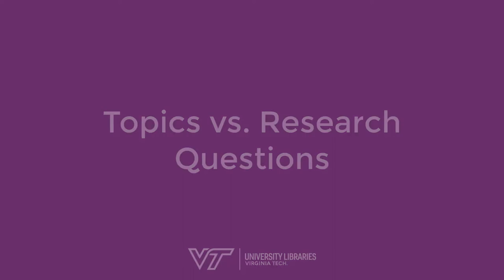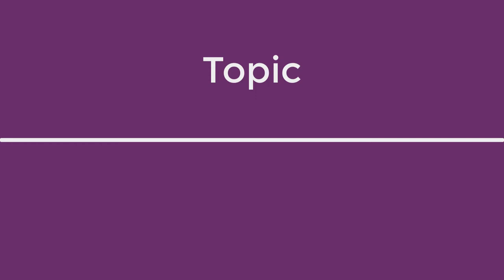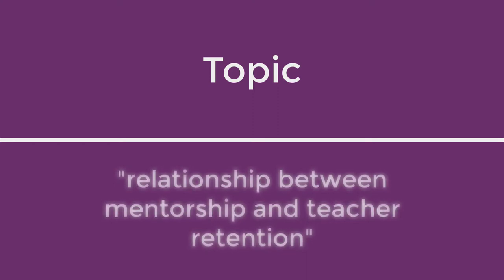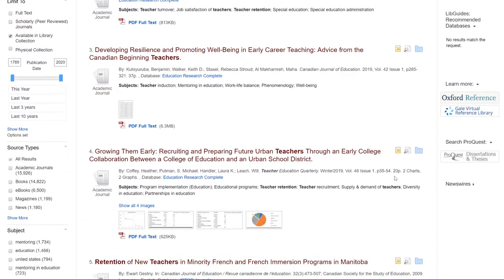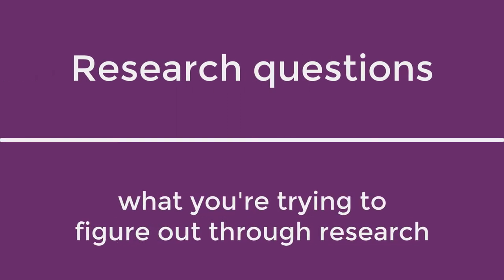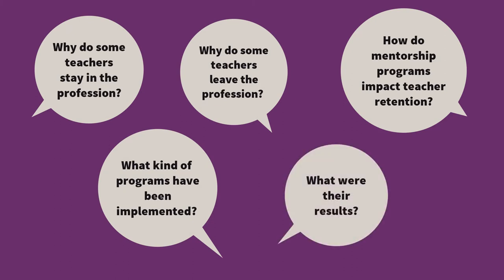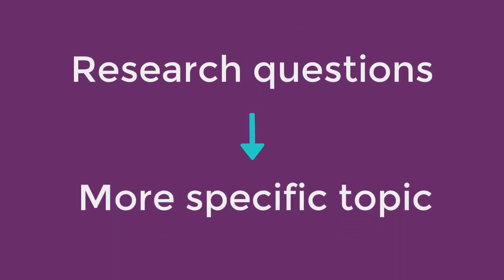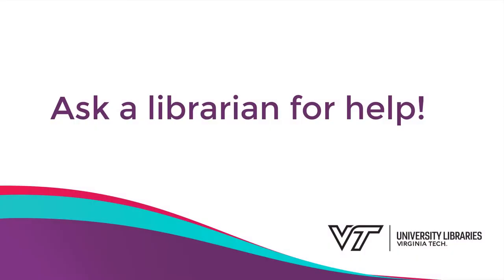Topics vs. Research Questions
Discover the difference between research topics and research questions in this video.